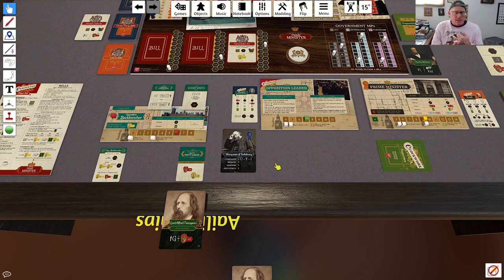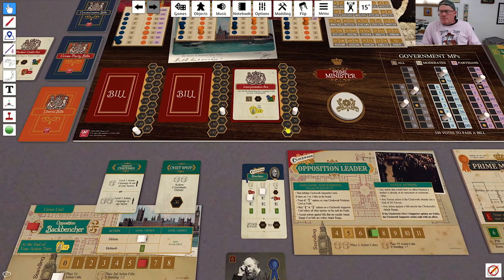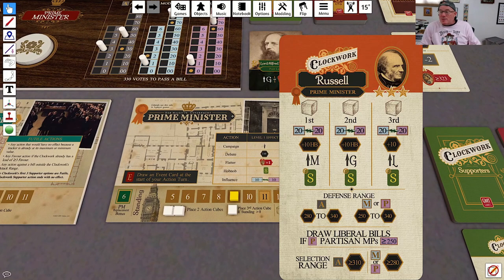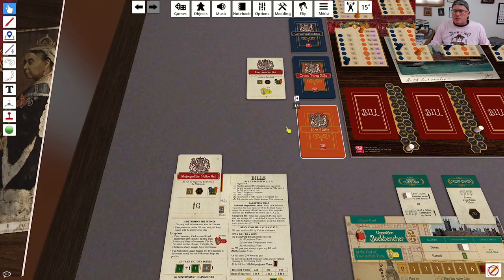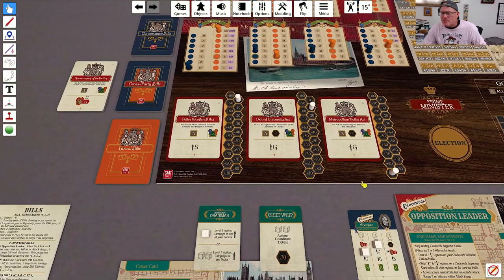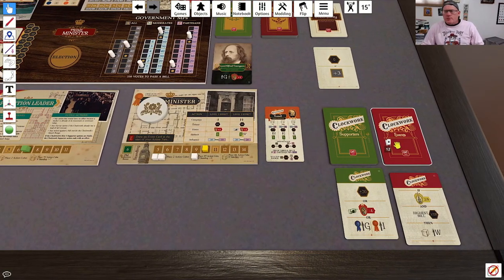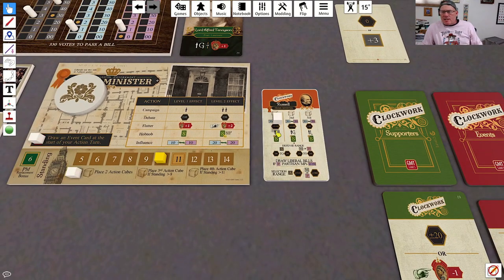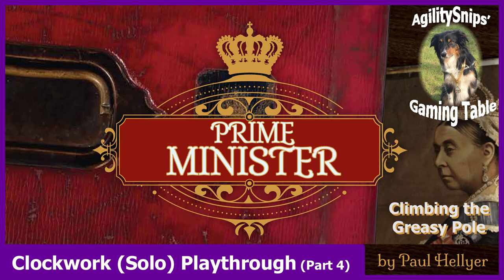Prime Minister - Clockwork (Solo) Play - The Greasy Pole - GMT Games (Part 4)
Playthrough for @GMTGames Prime Minister, by game Designer Paul Hellyer.

In Prime Minister, 1 to 4 players vie for political power and prestige by campaigning for public support, selecting and debating bills, pursuing official appointments, recruiting influential Victorians as supporters, garnering favor with the Queen, and, when the time is right, challenging other players for their leadership roles. Gameplay is partly cooperative with shifting alliances, but only one player can win by holding the Prime Minister’s seat at the game’s end.

Prime Minister - How to Play | Cooperative Game | Board Game | War Game |